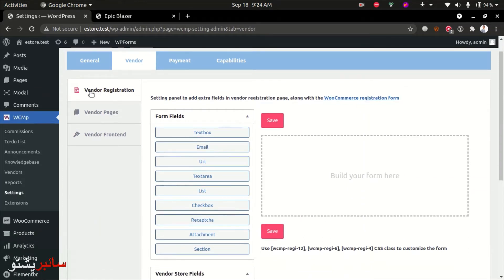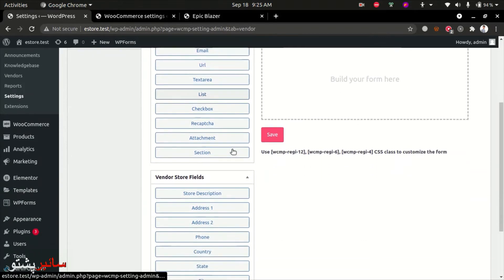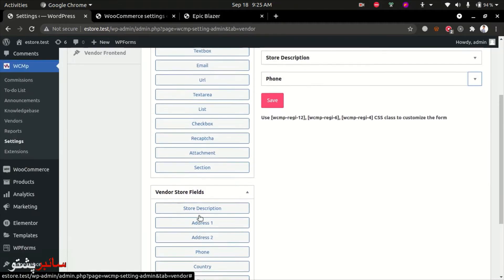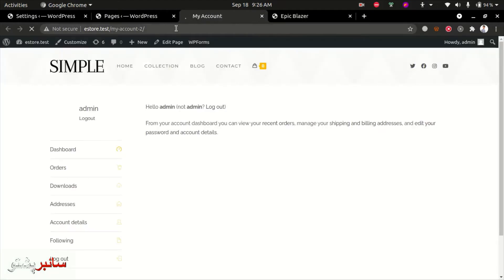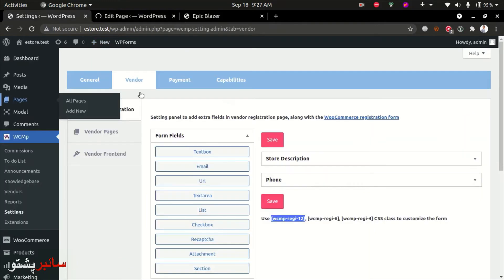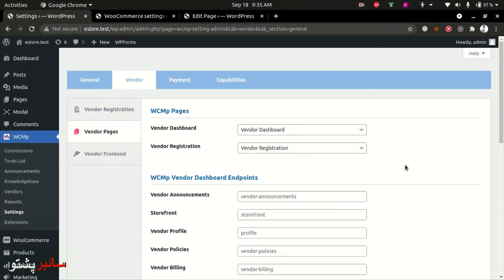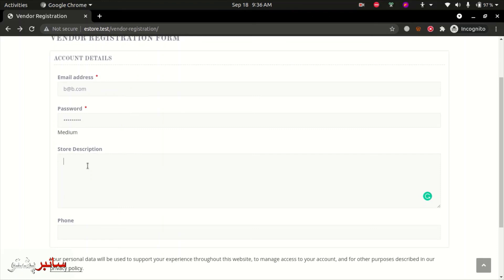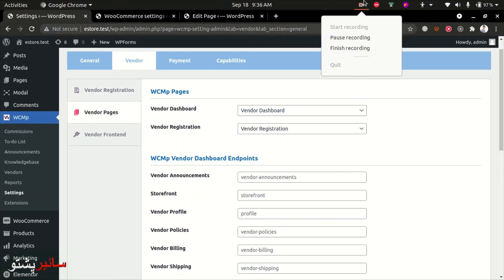WordPress Lecture 83 | Vendor registration setting | multi-vendor WordPress site | Cyber Pashto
Cyberpashto
In this lecture, you will learn, What is Vendor registration setting in the Multi-Vendor Wordpress website.
Multi-Vendor is an on-premise e-commerce marketplace platform. It helps a vendor market their products online, and even do business globally. On a multi-seller website, every seller has their own backend panel and a digital storefront—their very own micro store with all the necessary eCommerce business features.
In this course you will learn:
✅ what can we do with WordPress
✅ Who can take a course
✅ what is Domain
✅ what is Hosting
✅ Installation of Xampp
✅ Installation of WordPress on Xampp
✅ Installation of WordPress on valet
✅ WordPress dashboard
✅ Post and Pages in WordPress
✅ Media in WordPress
✅ Comments in WordPress
✅ What are the Themes
✅ Themes installation
✅ Plugins in WordPress
✅ Plugins installation
✅ Users in WordPress
✅ Tools in WordPress
✅ General Settings in WordPress
✅ Reading and Writing settings
✅ Discussion Settings
✅ Media Settings
✅ Permalinks setting in WordPress
✅ Creating BLog site in WordPress
✅ Import Demo content in WordPress
✅ Gutenberg editor
✅ Cover Section of the website
✅ Adding a search bar in the cover section
✅ Categories section
✅ Adding categories section
✅ Adding categories images
✅ creating custom container
✅ Adding spaces to the homepage.
✅ Customizing Header in WordPress
✅ Customizing footer in WordPress
✅ Menu color on Mobile
✅ Elementor Plugin
✅ Who we are section
✅ Why Us section
✅ adjustment of spacing in about page
✅ importing starter template
✅ Blog page Layout in WordPress
✅ Guest Post Plugin
✅ what is an eCommerce website
✅ Migrate website from server
✅ importing migrated website to other hosts
✅ Introduction to woocommerce
✅ what is woocommerce
✅woocommerce general product setting
✅ shipping options
✅ Payment option
✅ what is a multi-vendor site
✅ installation of WXMP Plugin
✅ website speed analytics
✅ Improve website speed
✅ Security of the website
✅ SEO in WordPress
✅ LMS in WordPress
✅ Hotel room and Booking Plugin
✅ Some other page builders
✅Adding custom code in WordPress
✅ theme files in WordPress
✅ Plugins editing in WordPress
✅ Finishing Up WordPress course
Welcome to the Cyber Pashto.

In previous videos, you learned about WordPress Course Basics, Plugins, Themes, Users, Tools,  General Settings, and Reading Writing Settings,  Permalinks Settings, Creating Custom container,  Elementor plugin, and Blog website completed in WordPress, and What is an eCommerce website, Woo-commerce installation, and Woo-commerce customize options, Full shopping demo, What is the multi-vendor site, WCMP settings. in this section, you will also learn more about the Vendor registration settings.

These courses will help you of getting started in your career in cybersecurity, Information Technology, or infosec. Courses are available in Pashto
Cyber Pashto is a nonprofit education academy with a mission to provide free world-class education in the Cyber and IT World for Pashtuns in the Pashto language. All lectures are FREE. The main goal is to develop and train you professionally, and teach you how to use advanced tools in cybersecurity. Enjoy FREE videos from different instructors in Pashto only.

Fawad Bacha is an Educational Philanthropist supporting instructors to provide FREE courses for the public. In return, Please keep me in your Prayers if you learn at least one thing.